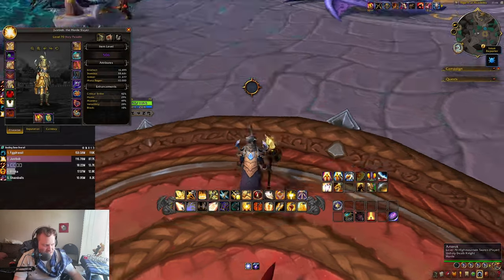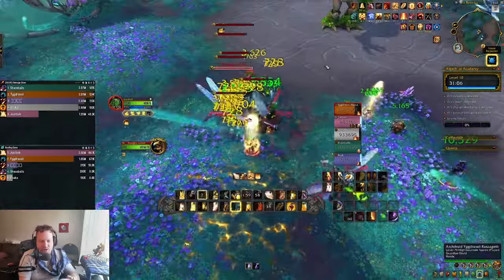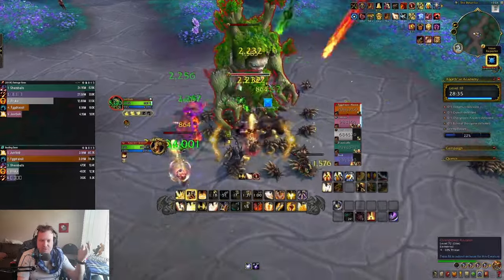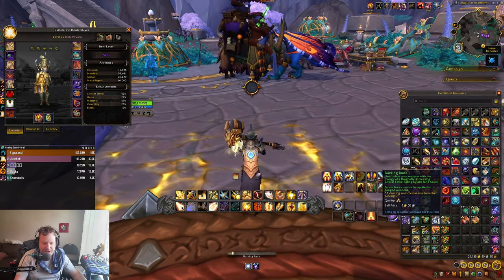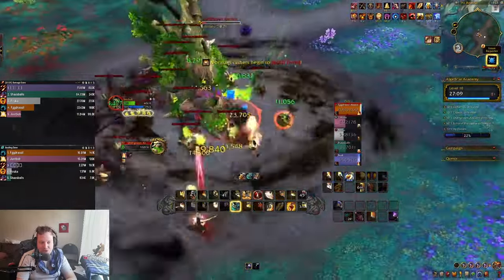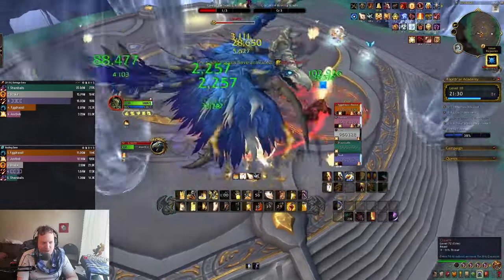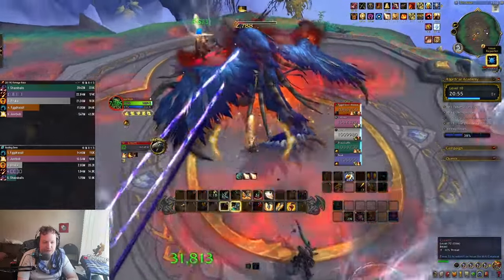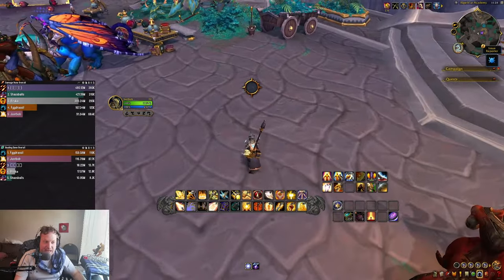Should I Play Holy Paladin in Season 4?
I'm still working out what healer to main in Season 4! Should it be Holy Pally?